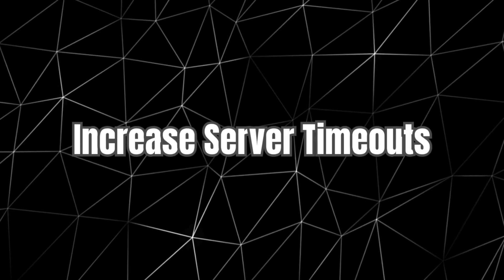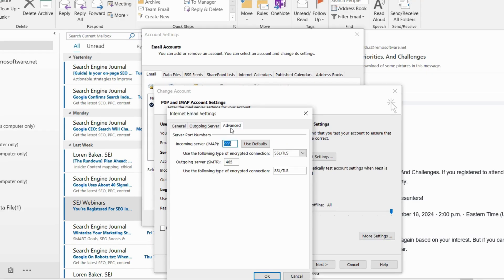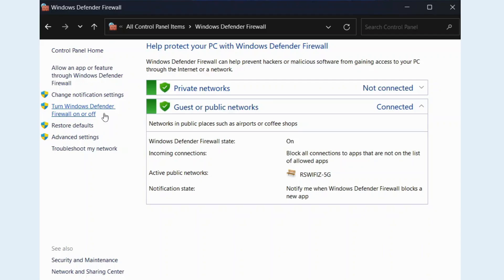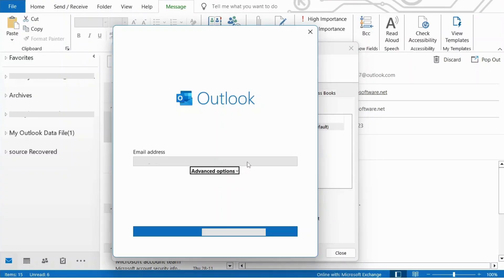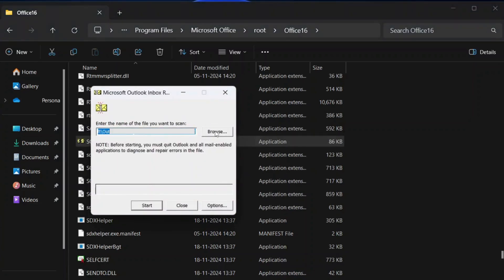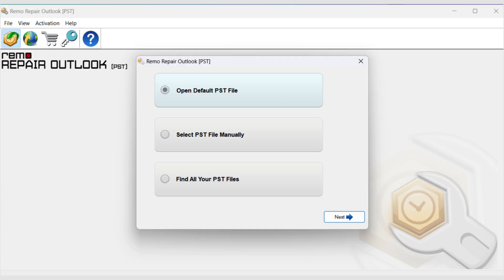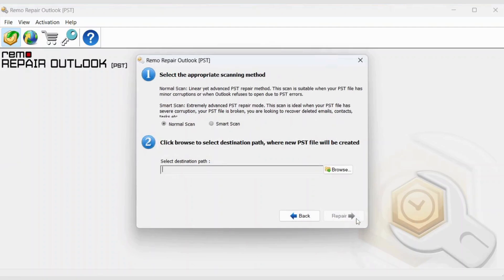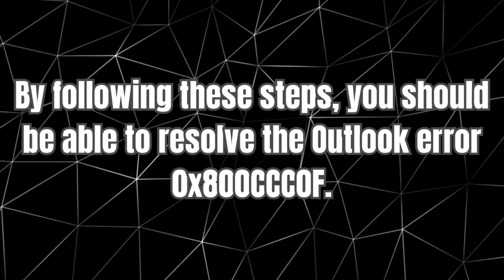Fix Outlook error 0x800ccc0f in No Time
In this video, we will show you how to fix the 0x800ccc0f Outlook error, a common issue that can disrupt your email communication.

Frustrated by the Outlook error 0x800ccc0f blocking your emails? Remo Outlook PST Repair Software fixes corrupted PST files, restoring seamless email communication. With powerful scanning algorithms, a read-only repair process, and compatibility across Outlook versions, it ensures your data stays safe.